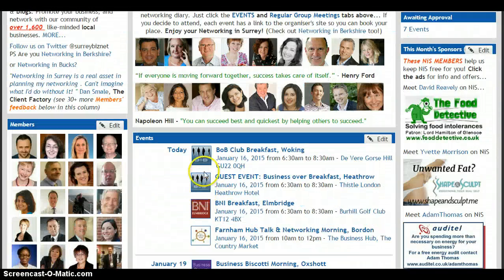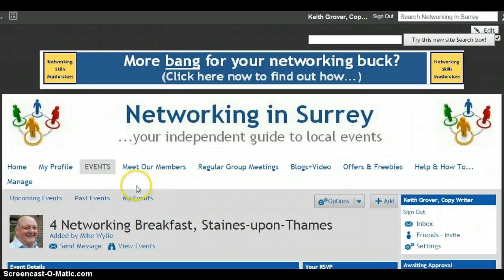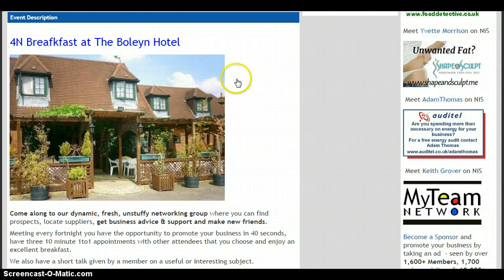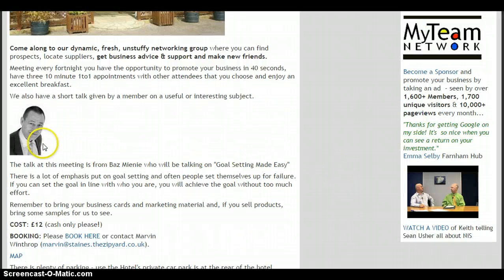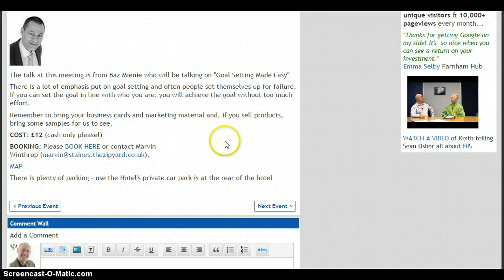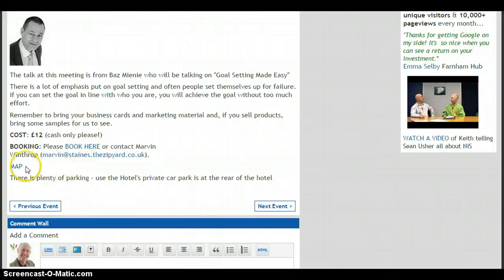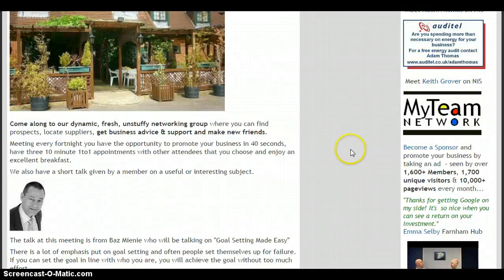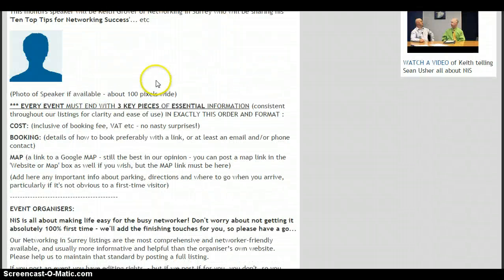Event posting Video - Networking in Surrey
How Members of Networking in Surrey can post their own events on the site - guidelines on our required house style...